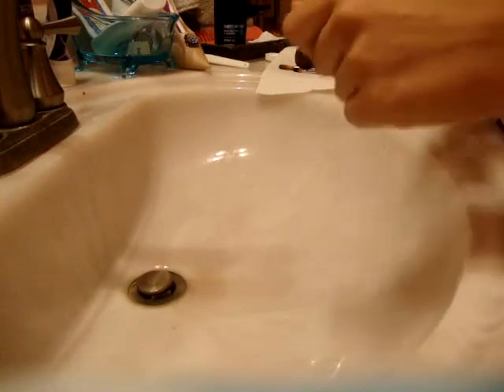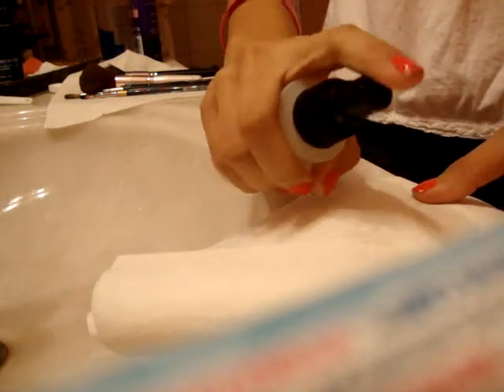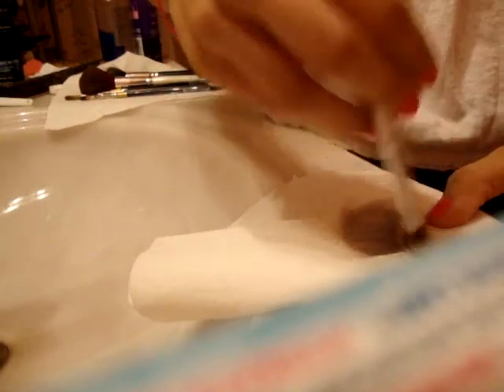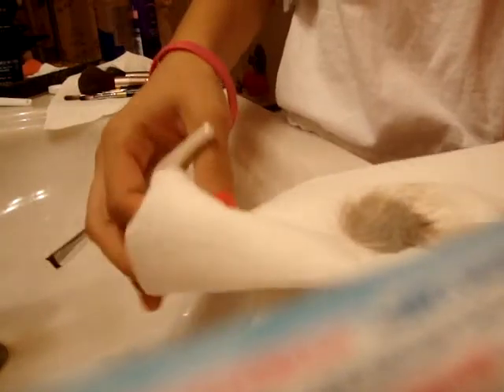How to: Clean your brushes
This is very important!